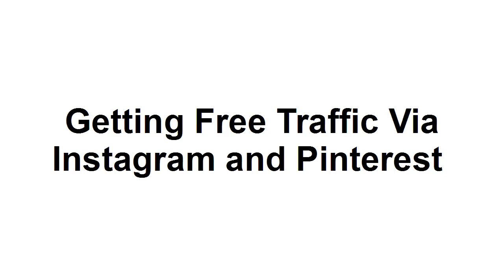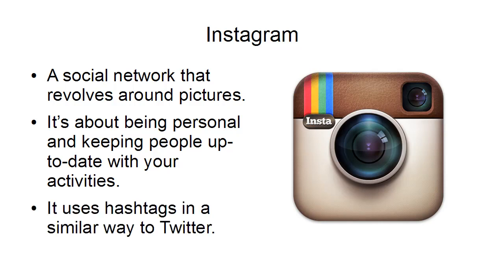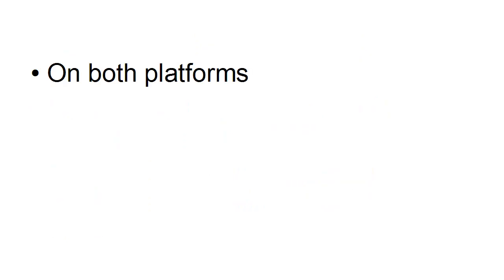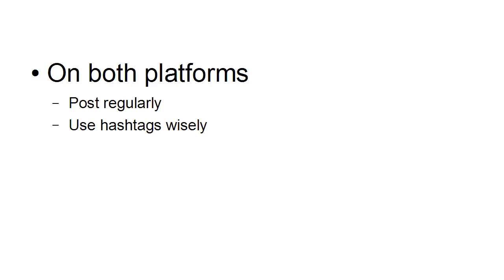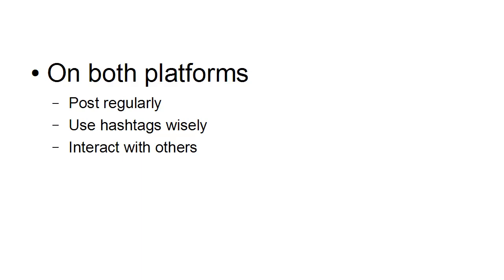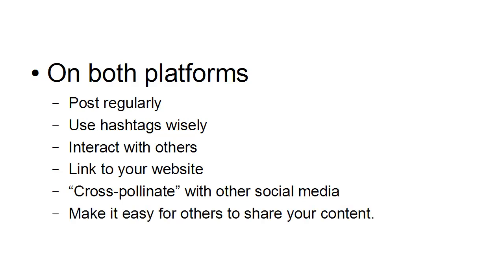Getting Free Traffic Via Instagram and Pinterest